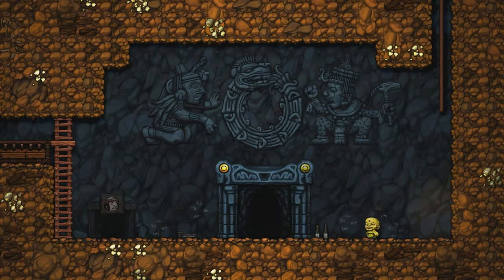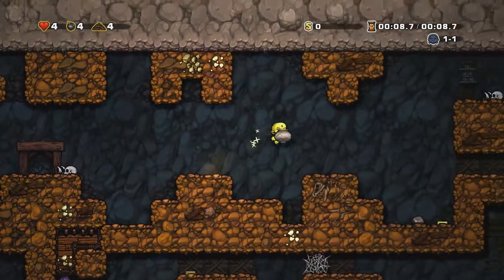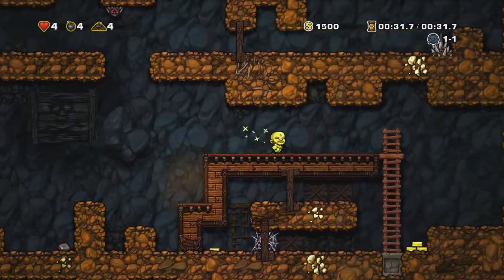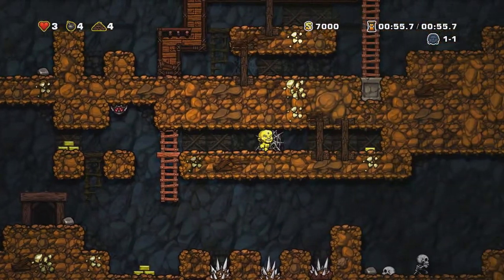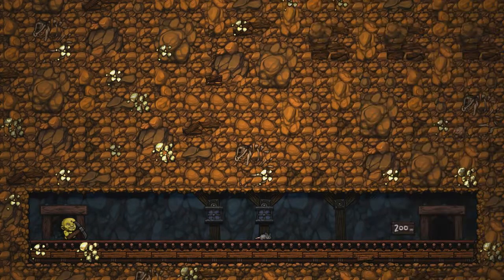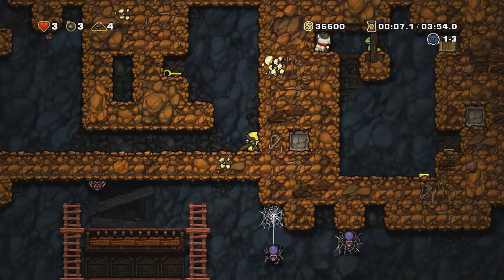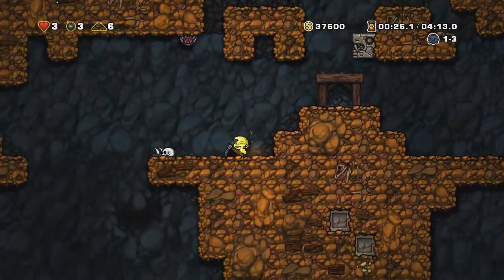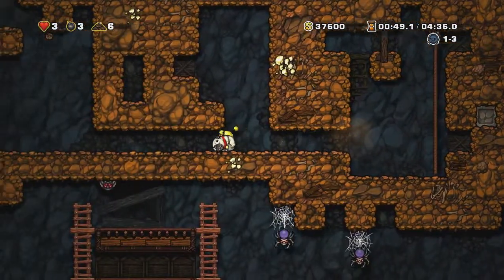Spelunky - Let's Kill King Yama - 6